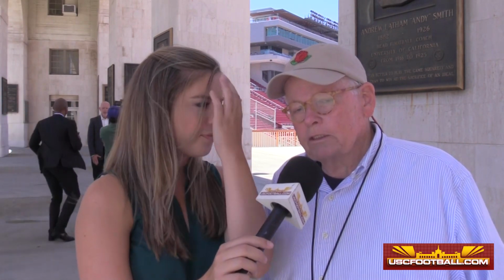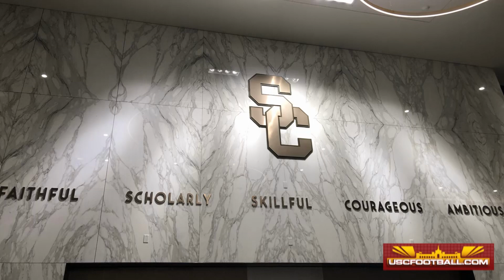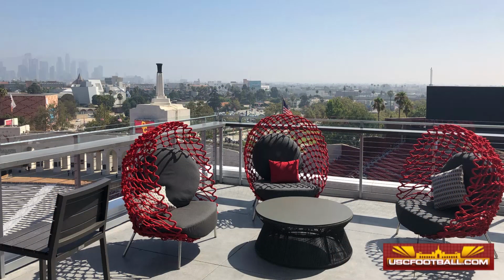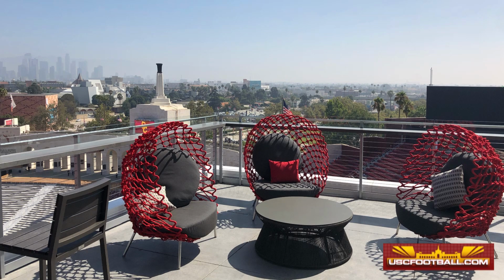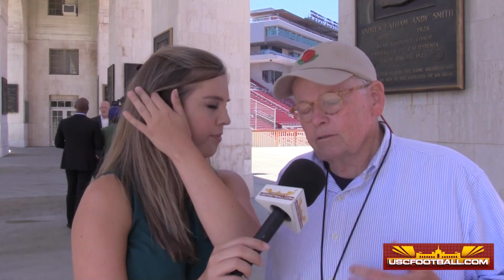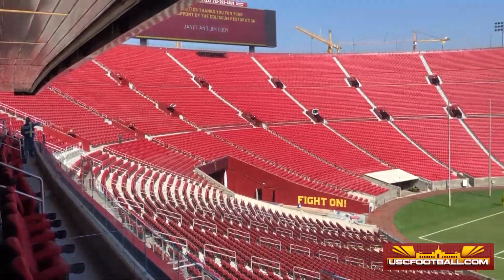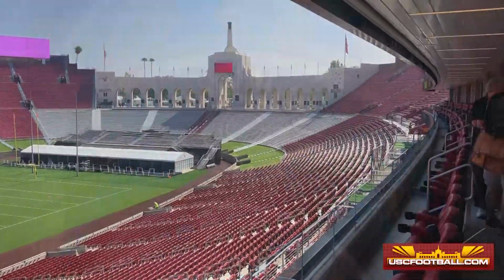Instant Analysis: LA Memorial Coliseum Ribbon-Cutting Ceremony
Dan Weber and Keely Eure have the news and notes from the debut of the newly renovated Los Angeles Memorial Coliseum.